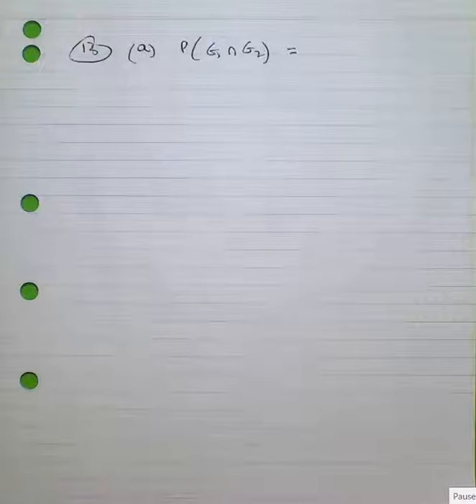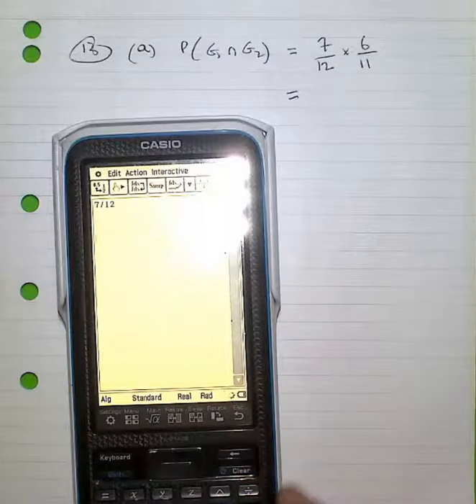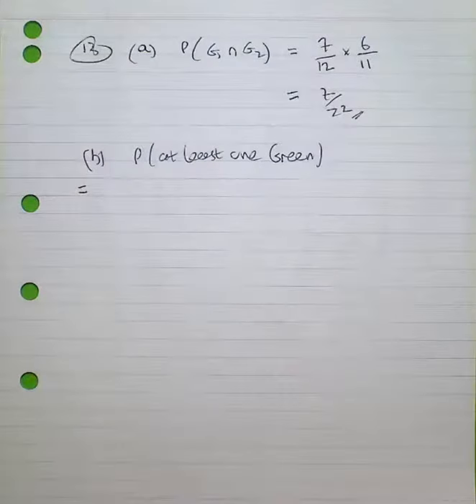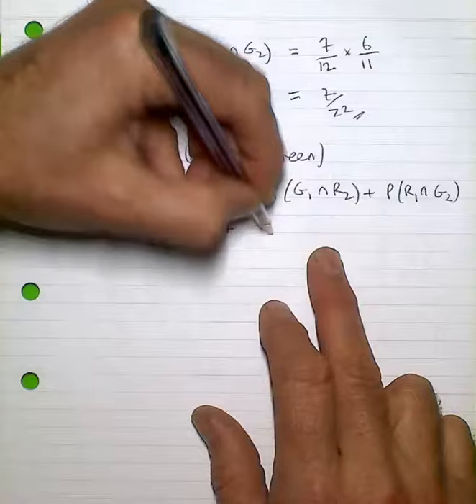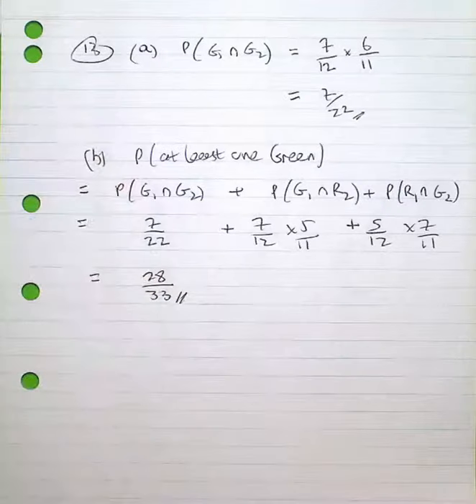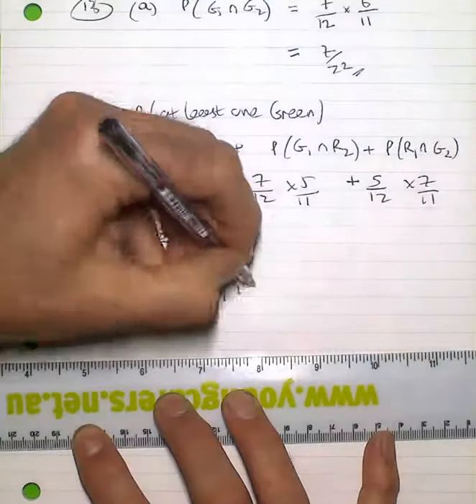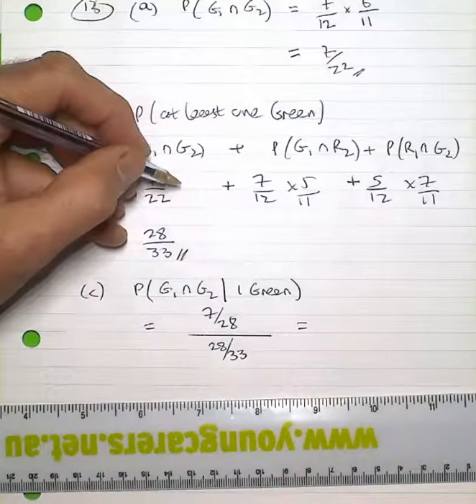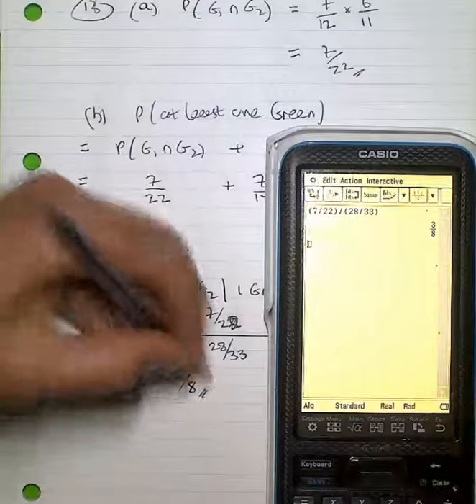MM2 Unit 7 8 3 13